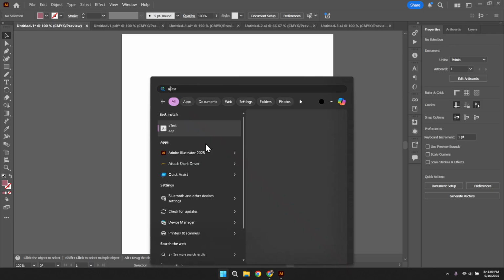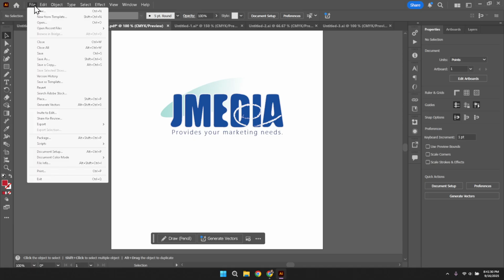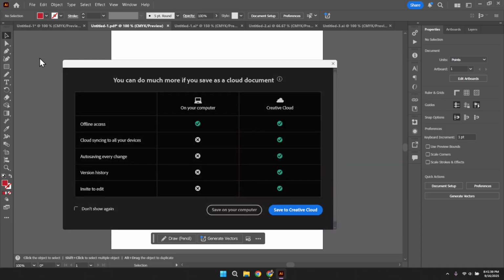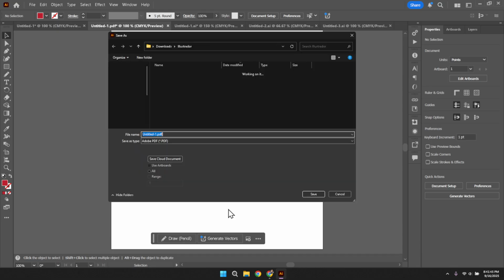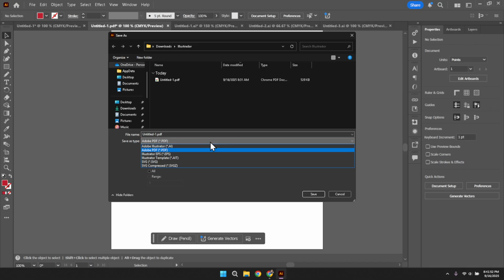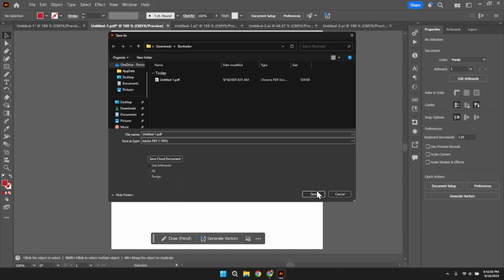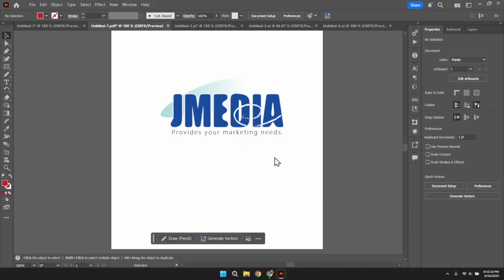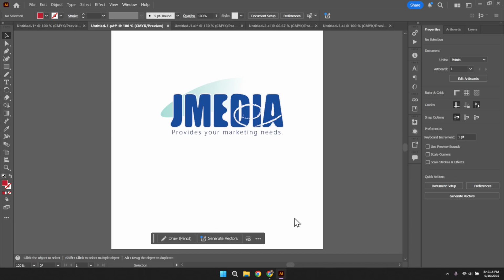How To Convert Ai File To Pdf Without Software [2025 Guide]